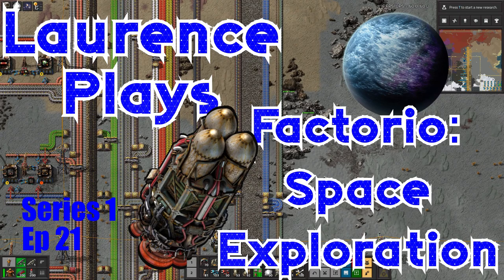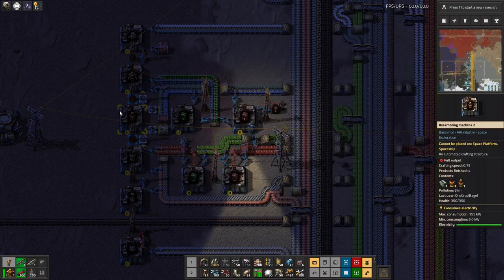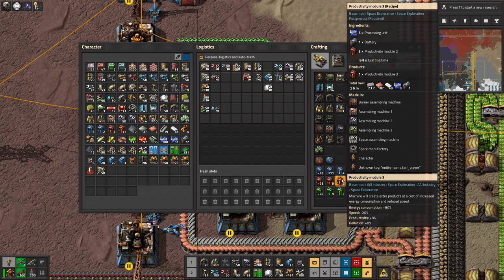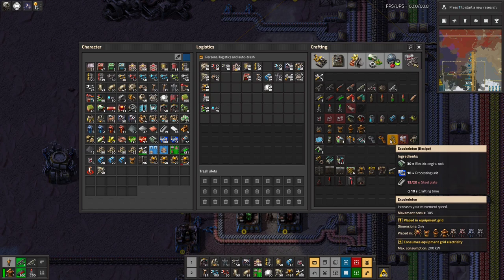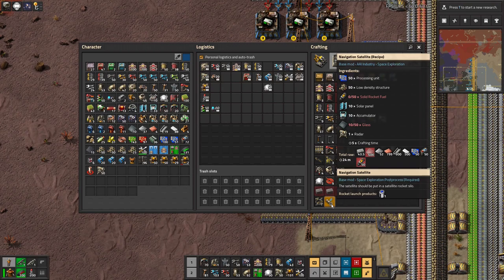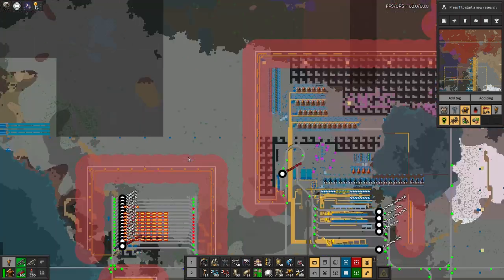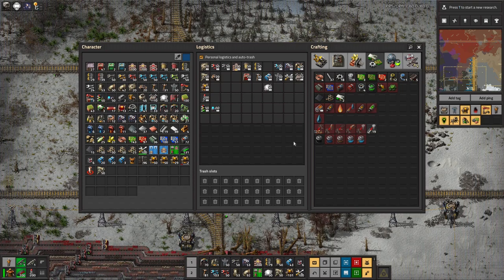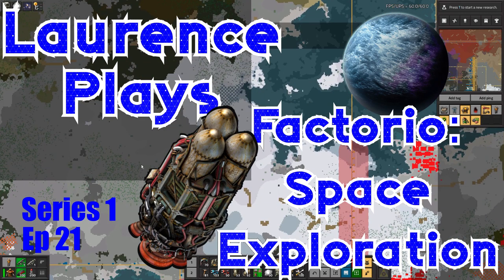S1-E21 - REALLY BIG GUN - Laurence Plays Factorio: Space Exploration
I've been doing some more building! My main bus now has modules, armour, space defences and a rocket silo! Oh, and I talk a bit about what's going on around the rest of the factory as well...